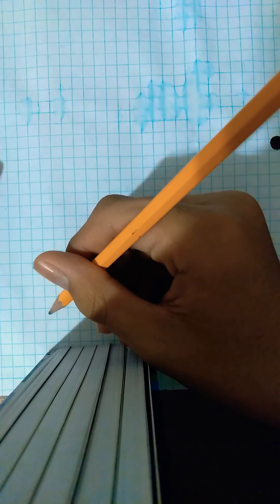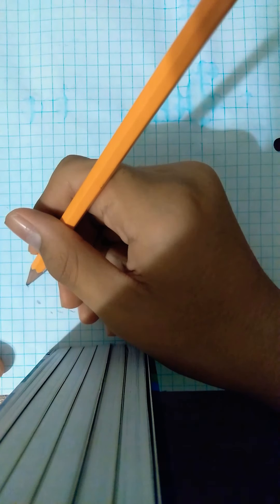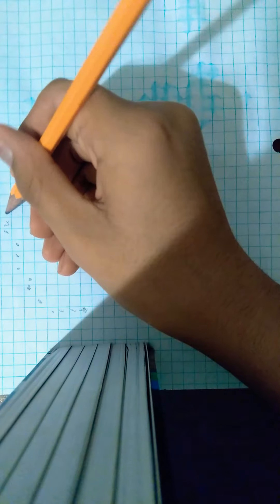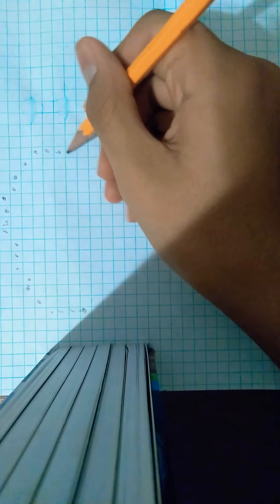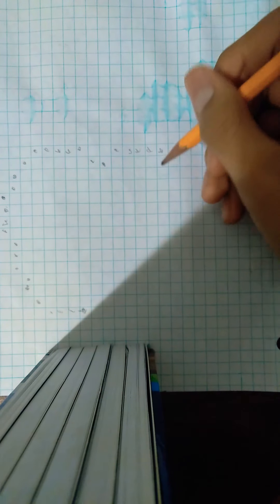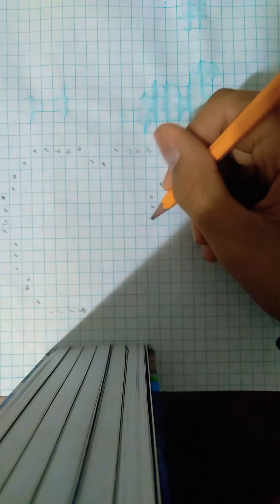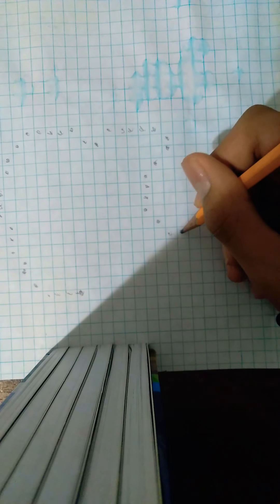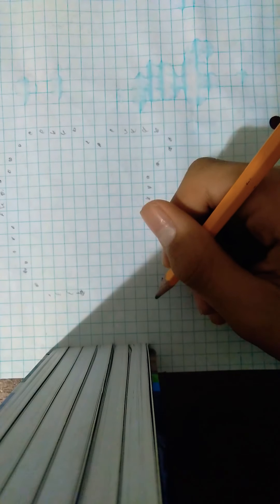How to draw the pixel apple logo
man why do I love apple